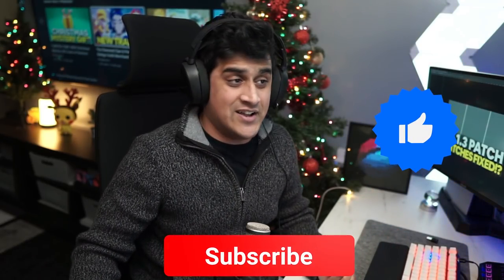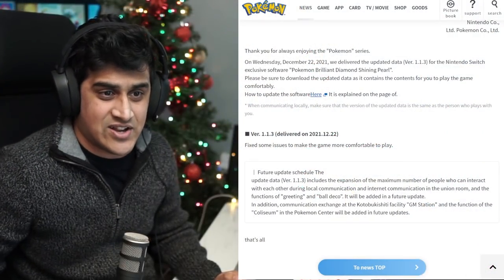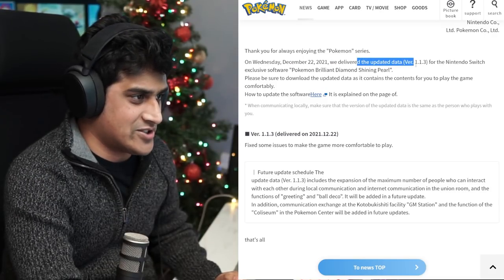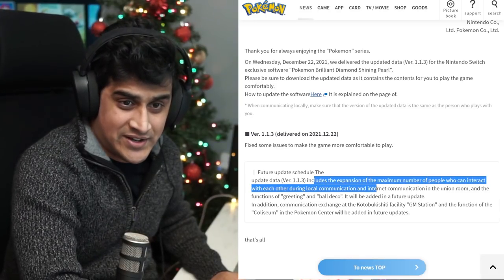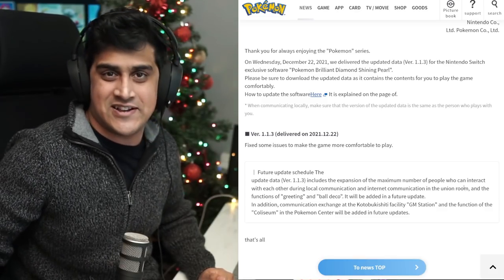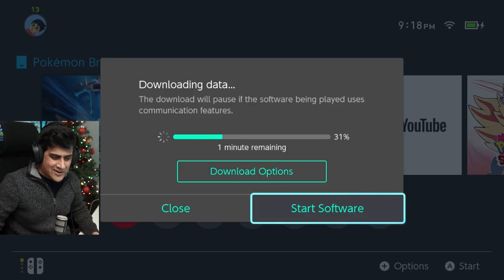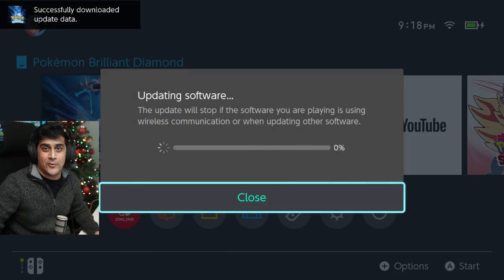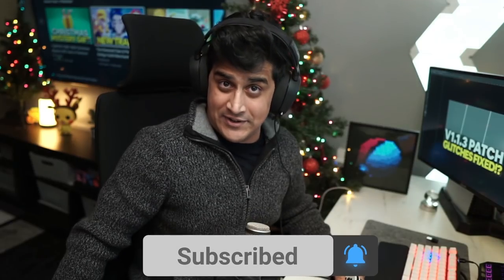NEW V 1.1.3 Patch Notes: Menu Glitch FIXED in Pokemon Brilliant Diamond and Shining Pearl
In this video, we go over version 1.1.3 patch notes in pokemon brilliant diamond and shining pearl. This NEW 1.1.3 patch in pokemon brilliant diamond and shining pearl patches all cloning, duping, glitches. The New 1.1.3 Update for Pokemon brilliant diamond and shining pearl patches the menu glitch which allowed for many other glitches in the game.
Make sure to JOIN MY WEBSITE.  Phillybeatzu.com

Light Panels- Nanoleaf
ASUS TUF Gaming VG27AQ monitors
Sony Digital Camera for recording videos
Lens for Sony Camera
SteelSeries Rival 650 wireless mouse CODE: BeatzU
Rode Microphone
SteelSeries Arctis Pro Wireless Headset CODE: BeatzU
SteelSeries Apex Pro Keyboard CODE: BeatzU
SteelSeries PrismCaps Keycaps CODE: BeatzU
TC-Helicon Vocal Effects Processor (GOXLR)
Elgato Stream Deck XL
Echo Show 5
Govee Glide RGBIC Smart Wall Light
Govee RGBIC LED Strip Lights
Adjustable Tablet Stand Holder
Sony X900H 65-inch TV
Govee Immersion TV LED Backlights with Camera
Govee Smart Table Lamp
2 Pack Metal Plant Stand
Contemporary Modern Boxes Area Rug
PlayStation 5 Console
Playstation Icons Light with 3 Light Modes
Stand Cooling Fan Station Compatible with Playstation 5
Etagere Organizer Storage Shelf Linen Shade Floor Lamp
Philips Hue Light Starter Kit